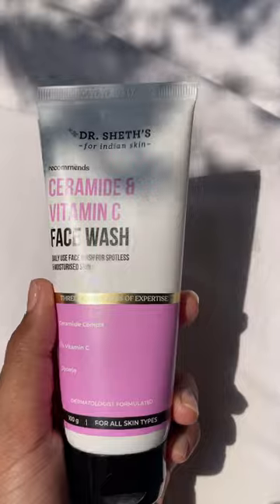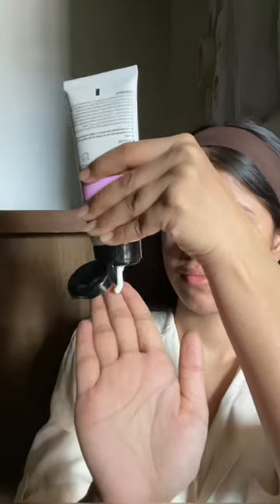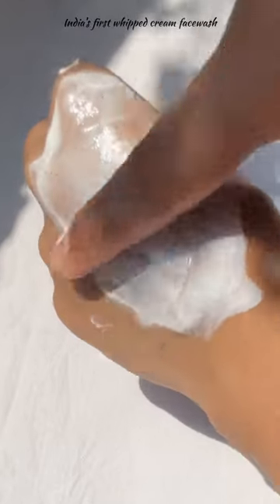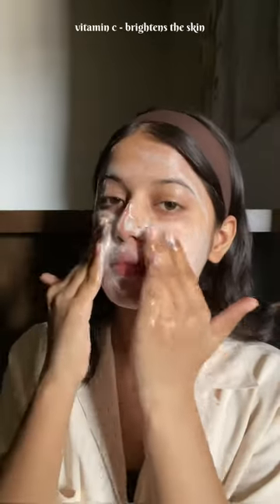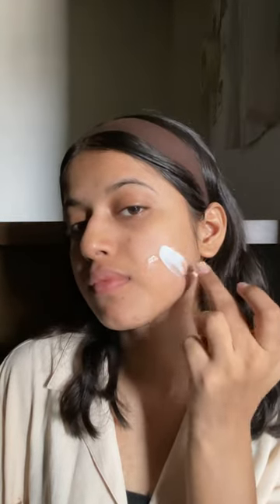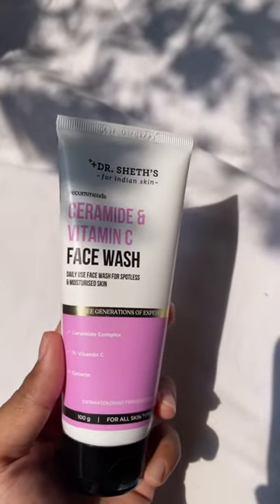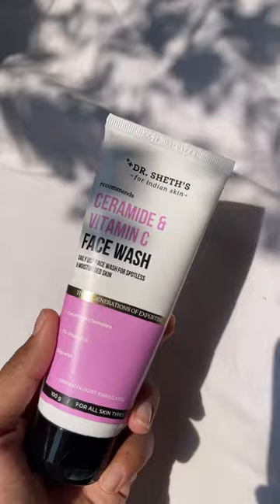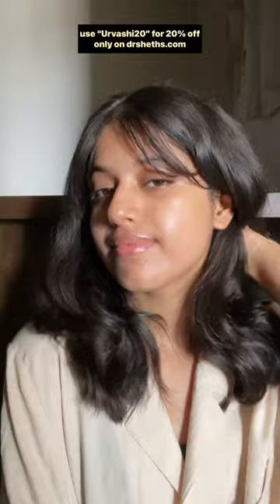perfect facewash for summers💗 dr sheth’s ceramide & vitamin c facewash review🫢